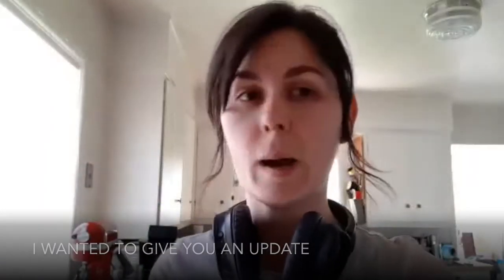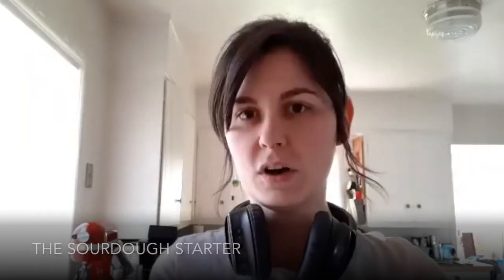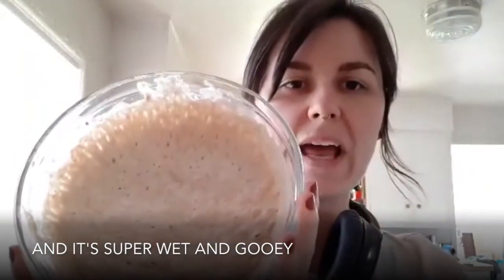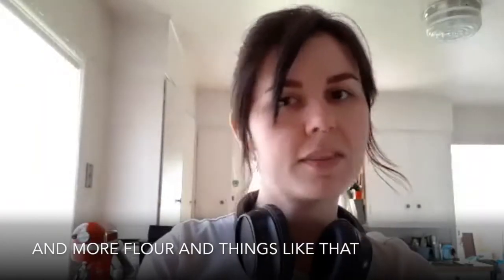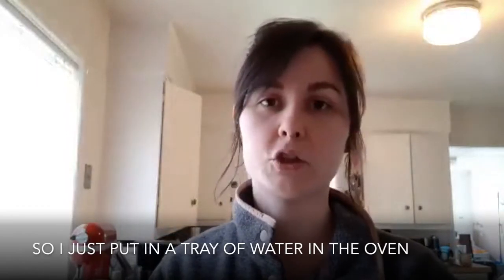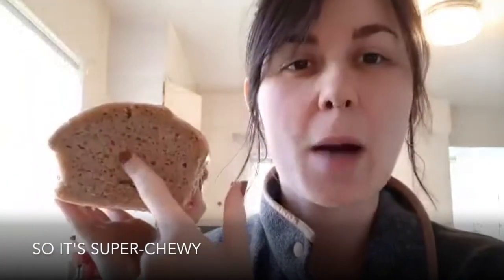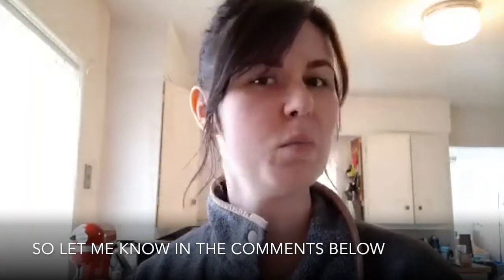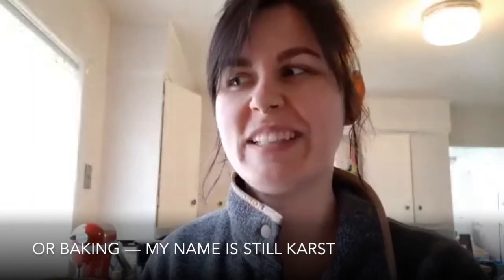Baking a Burly Poolish Bread Starter with Karst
Go from gooey mess to delicious bread with Karst, the Water Field Instructor at Howard Outdoor School